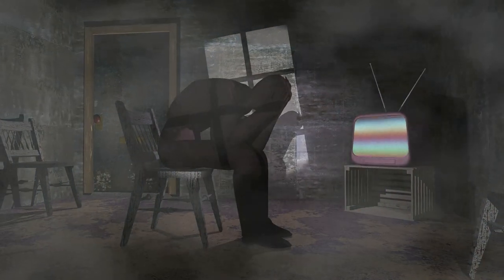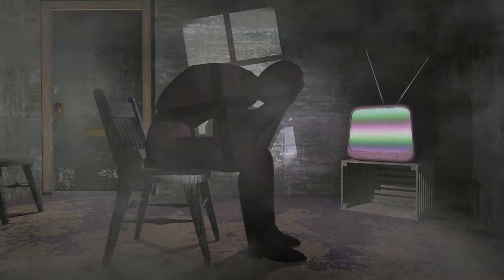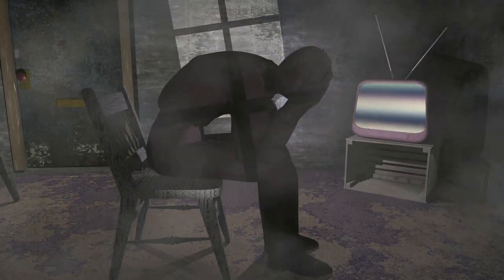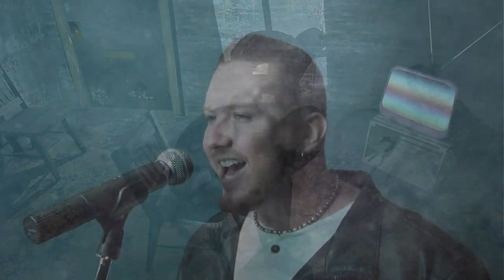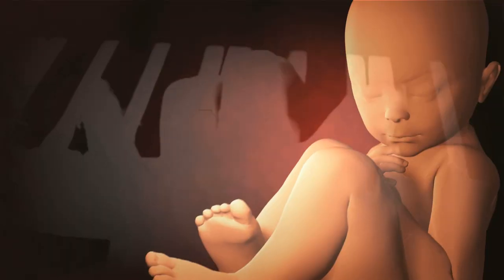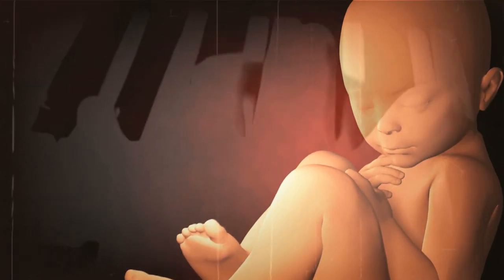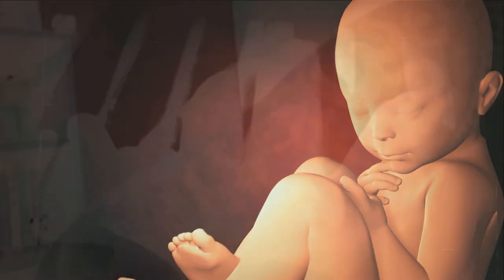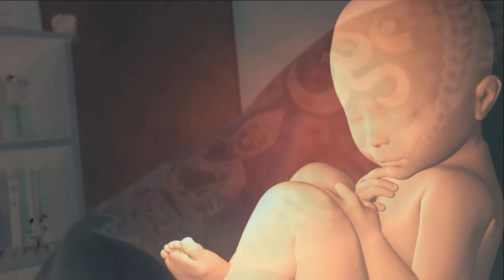Sleep Music Video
Music Video for the track SLEEP off of the "Mr the Invisible" album by RICK BAUER.  The video was produced by Roads to Rome Productions, a Florida Non-Profit record company specializing in music with spiritual undertones.  The song was written, performed, engineered and produced by the Artist and mixed by Tom Graefe with saxaphone by Richie Malfitano.